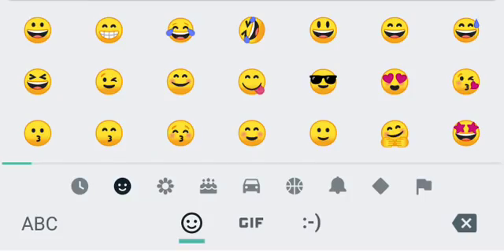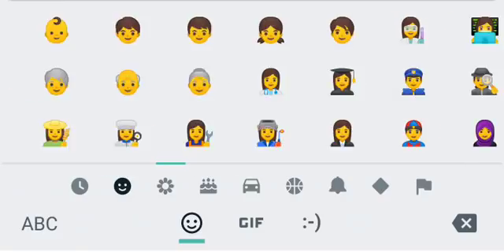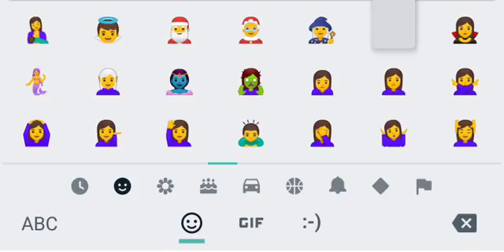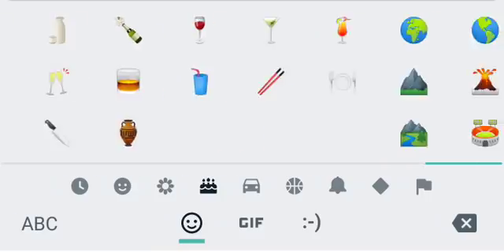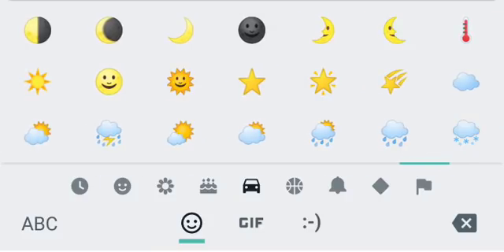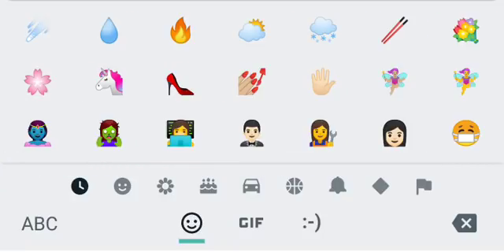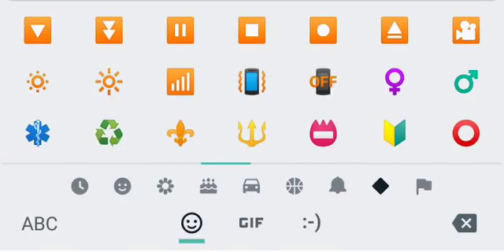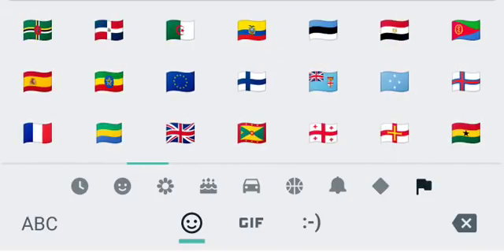📱 Android Oreo 8.0 ALL NEW Emojis Unicode 10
// Video Information //
This is an overview showing all the new Android Oreo 8.0 emojis on the final developer build of the software. I am an Android Developer showing what is to come in the future with emojis. Also 3 new flags were added to the Android version exclusively (one being Wales). Enjoy.

EnevaNailArtist (My Fiancee): @EnevaNailArt